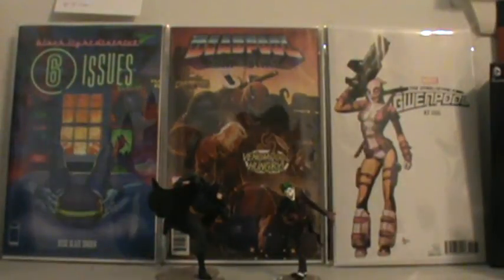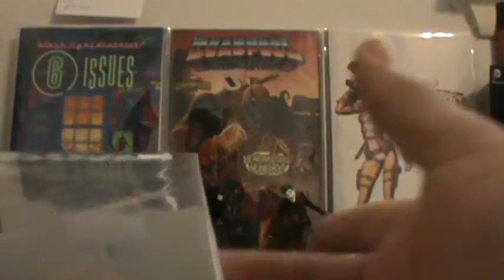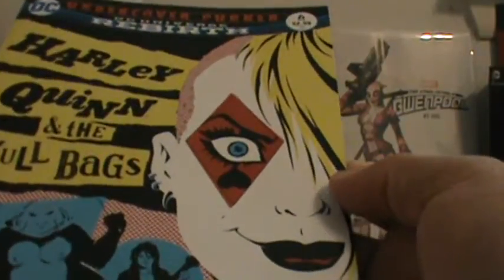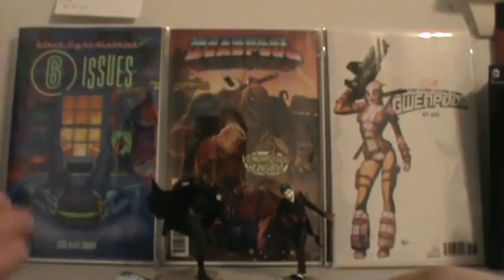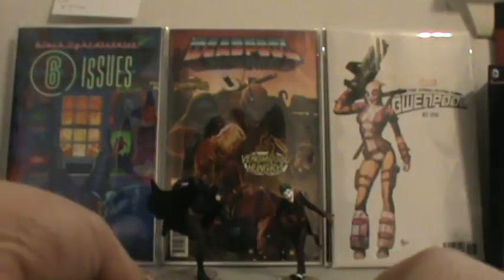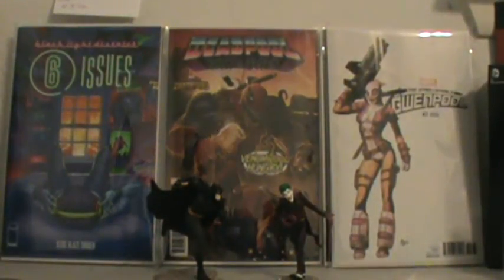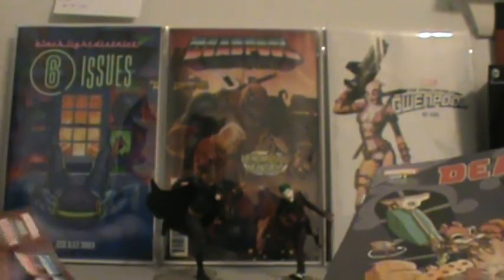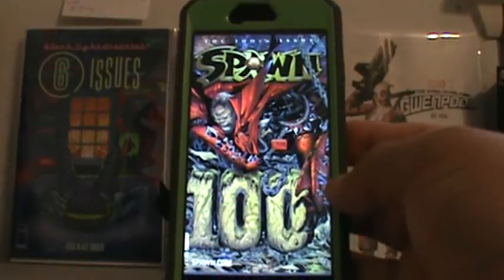the comic book villiain's comic book haul #28 for comic book day of 10 19 2016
"the comic book villain's" comic book haul #28 for comic book day of 10/19/2016. Happy comic book day everyone hope everyone got what they were looking for. Laters,"the comic book villain"